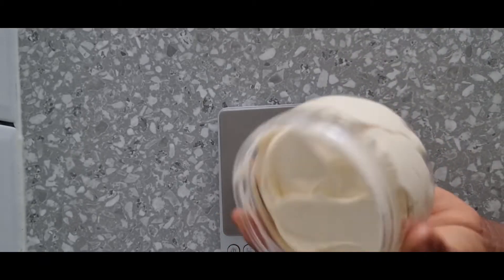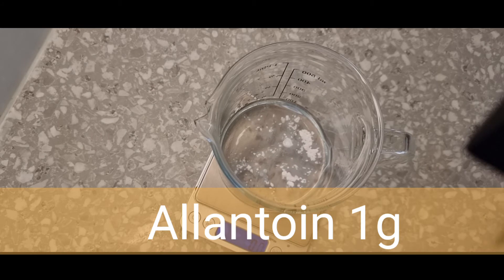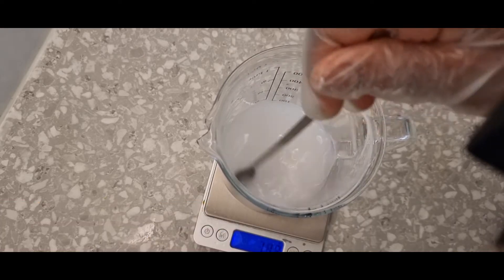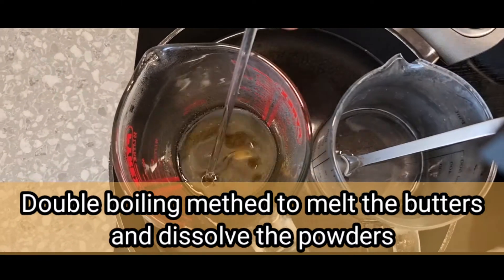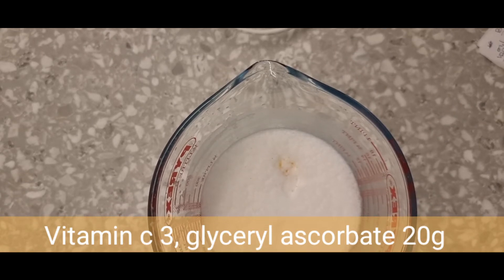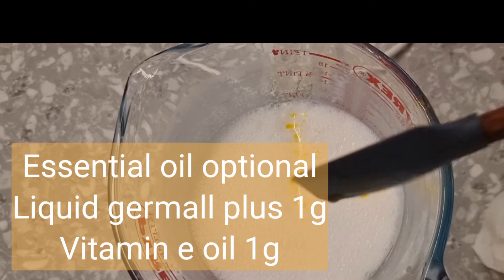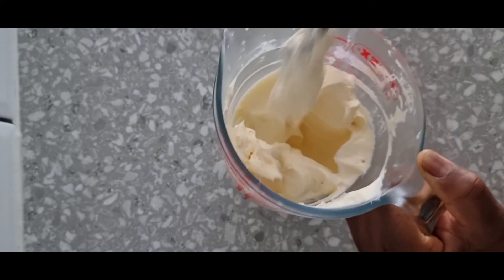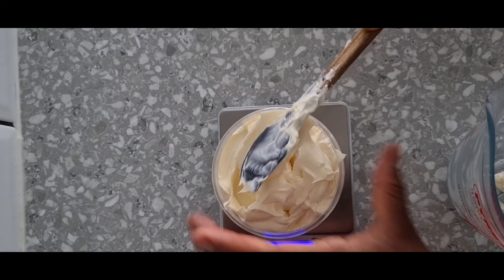HOW TO MAKE BRIGHTENING STABLE VITAMIN C CREAM AT HOME. Fade dark spot and hyperpigmentation.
HOW TO MAKE BRIGHTENING STABLE VITAMIN C CREAM AT HOME. Fade dark spot and hyperpigmentation.stablevitaminccream,fadehyperpigmentation,cleardarkspot.

This stable vitamin c will brightens ,fade your darkspot, clears your hyperpigmentation and give your skin glowy looking. try to do this at home to help brightens your skin. 3 glyceryl ascorbate is a stable vitamin c.

formular 200g
Oil phase
Mango butter 20g
E wax 8g
Cetyl alcohol 4g

Water phase
Distilled water 100g
glycerin 6g
Allantoin 1g
Xanthan gum 1g

Vitamin e oil 1g
Liquid germall plus 1g
3-glyceryl Ascorbate 20g
grapefruits oil optional 4g

HOW TO MAKE TURMERIC SUGAR FACE SCRUB TO FADE DARK SPOT AND BRIGHTENS THE SKIN TONE

DIY.. HOW TO MAKE LIGHRENINGSUGAR SCRUB FOR THE FACE AND BODY TO FADE DARK SPOT AND BRIGHTENENS THE SKIN TONE

3 Comments
cloud